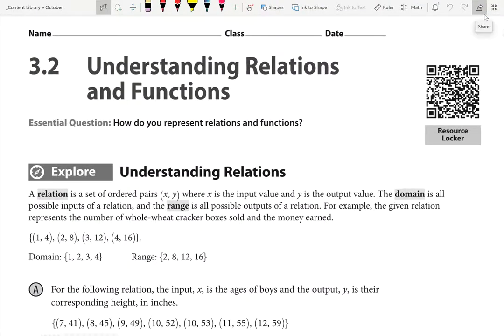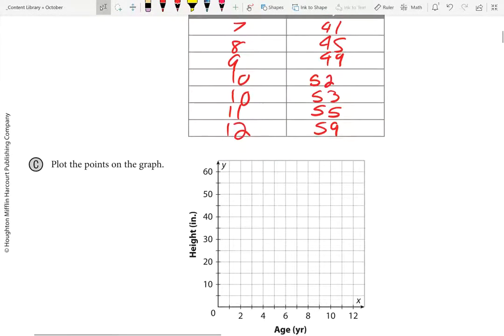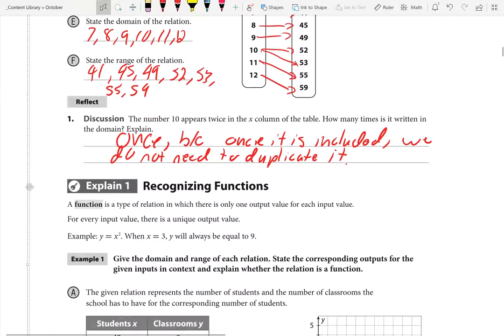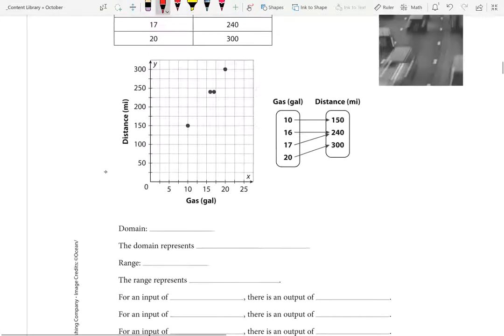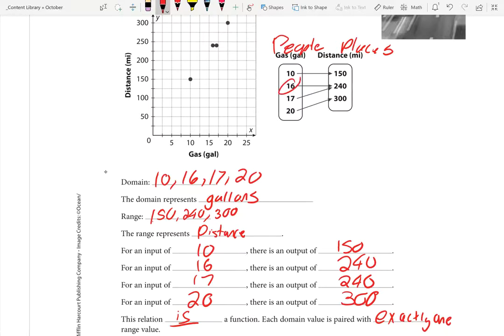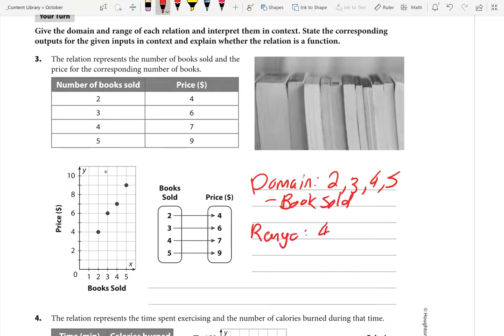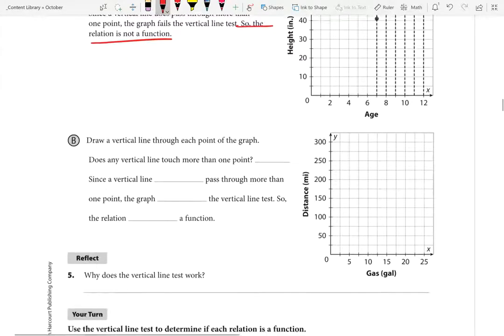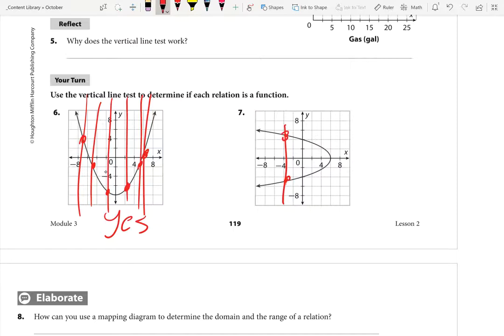Algebra 1 Section 3.2 Understanding Relations and Functions